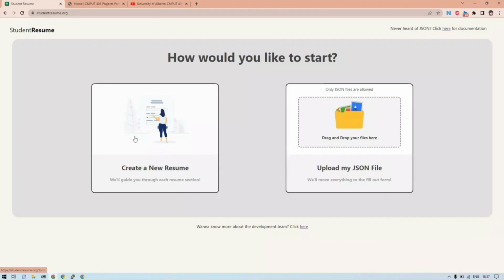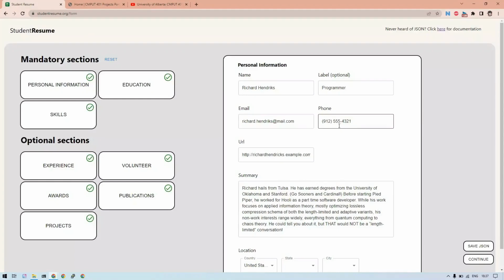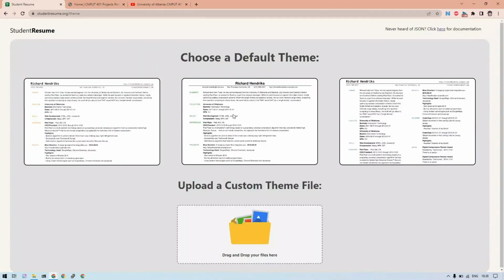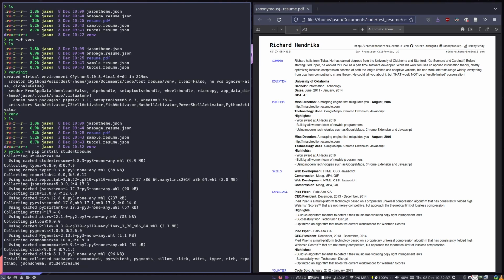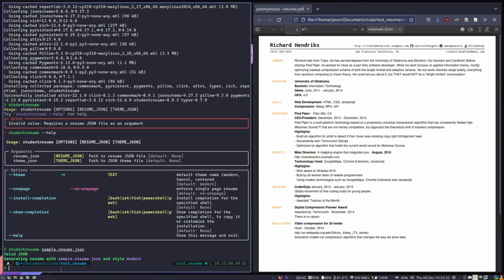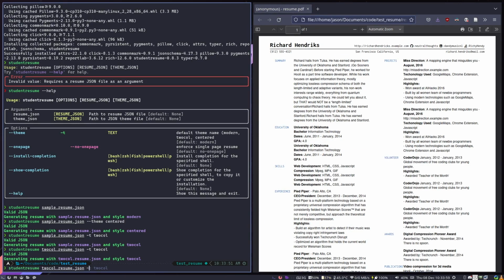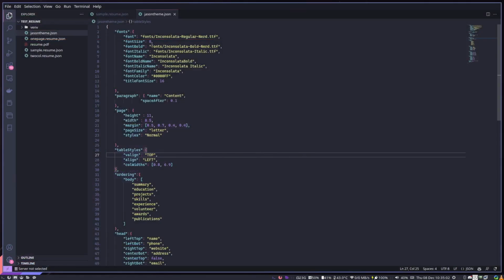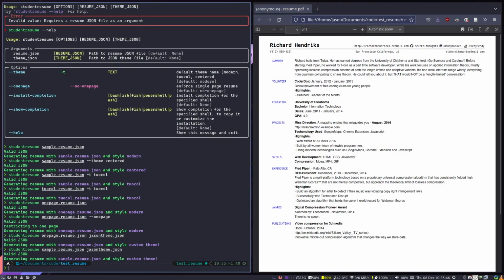Student Resume Generator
The best resume generator tool for students!

Team: Diana Le, Mohammed Alzafarani, Ivan Zhang, Curtis Kennedy, YiJing Qu, Jason Robock
TA: Aaron Skiba

Our project is the Resume Generator. There's always this issue of where students who want a good resume for a job/internship but the process of creating one is quite intimidating. Even though there are many resume generators out there, most require a paid subscription. Thus, our project is dedicated to creating an open-source resume generator that will be tailored for students. As said before, this application will be able to generate resumes without the fuss and will mainly be used by UofA students. This will be a simple step-by-step application where the user just needs to import the JSON file and then fill/edit the text in the textbox for different sections like Personal Information, Objective, Experience, etc. Then the student should be able to customize the font, color, and theme. Then with a click of a button, the application will begin with its magic process and a custom resume will be generated.